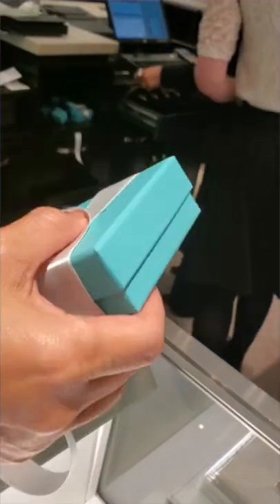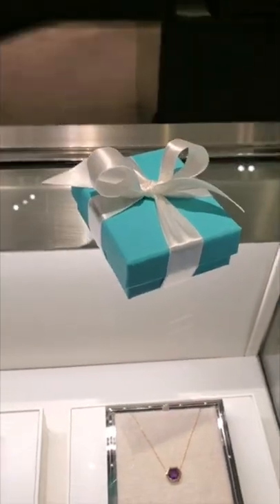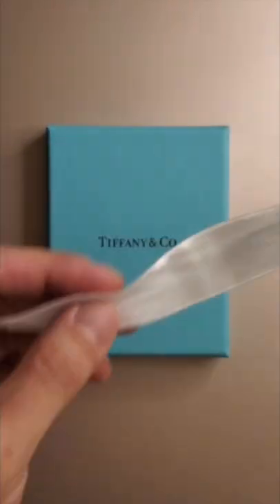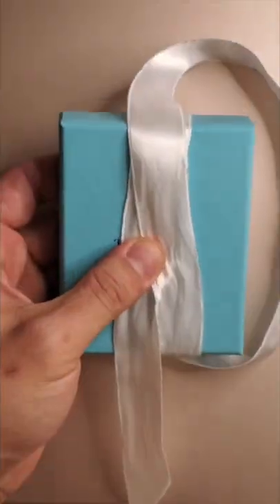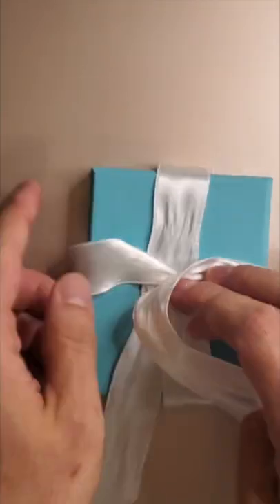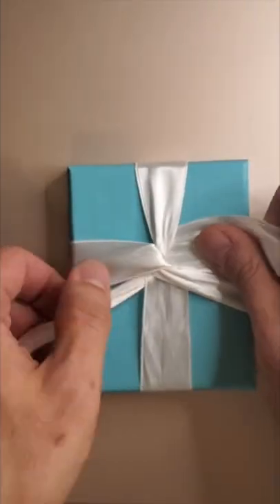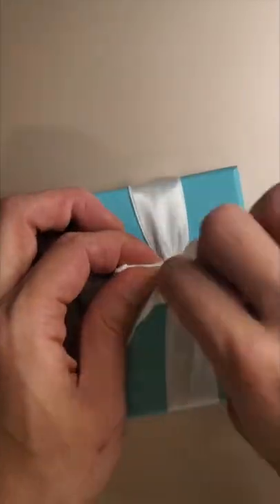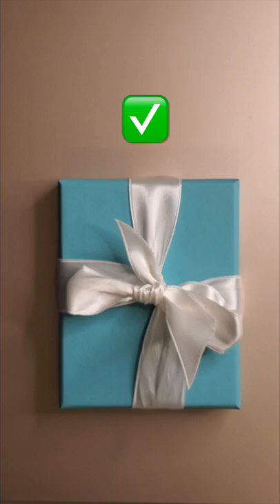How to Tie the Signature Tiffany Bow | MAKE EASY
Today we’ll show you how to put the perfect finishing touch on a gift with the signature Tiffany bow in this YouTube short!